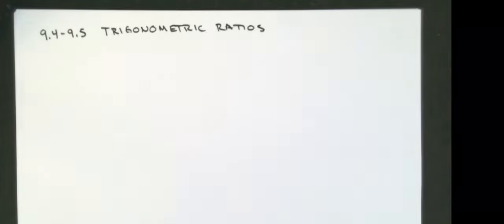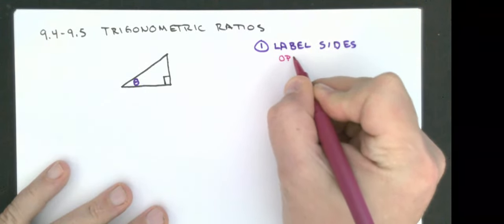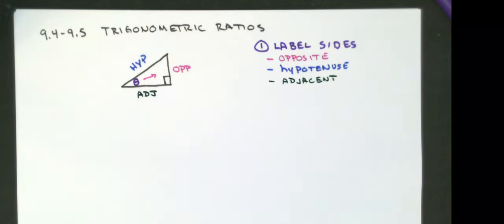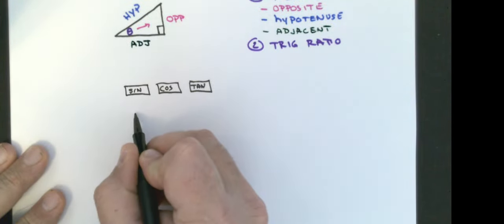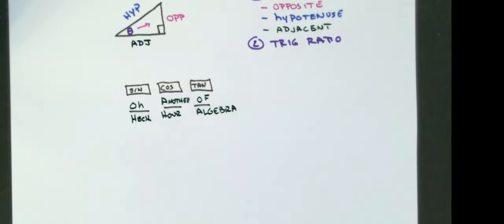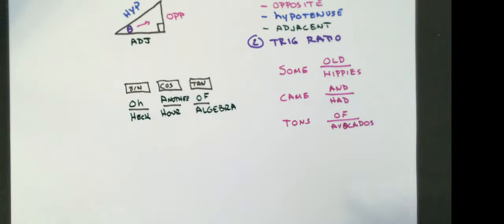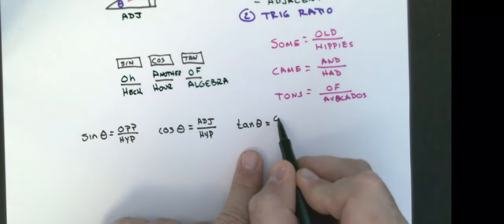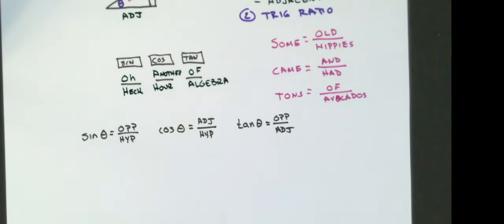IM2 9.4-9.5 Trig Ratios